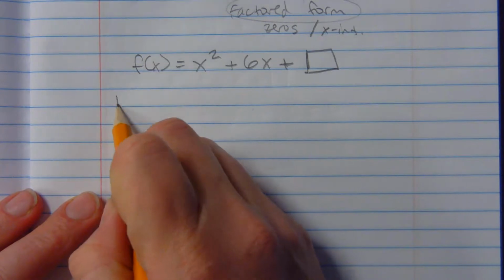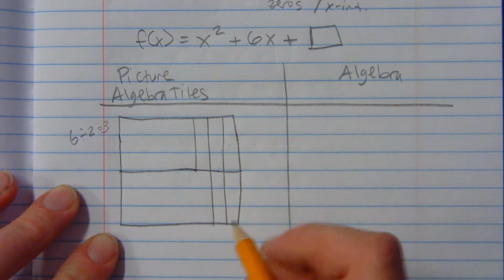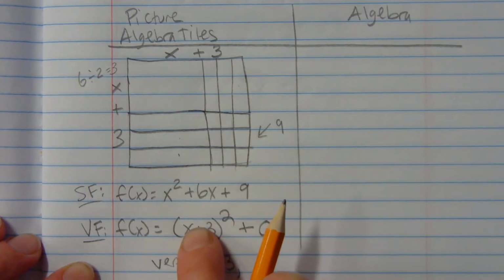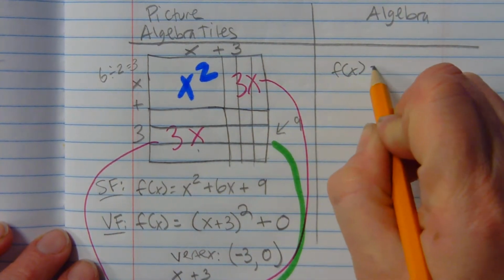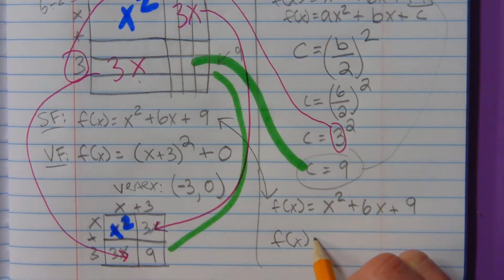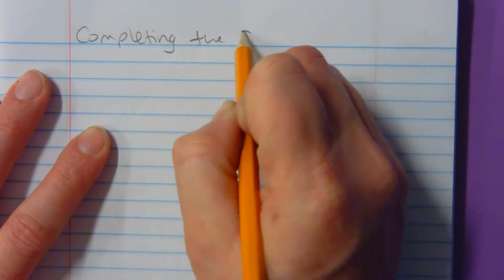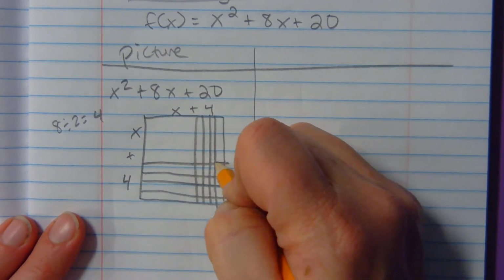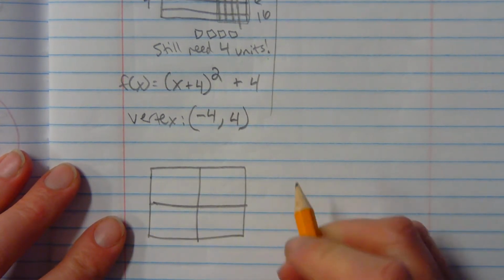Completing the Square with Algebra Tiles Part 1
How to complete the square with algebra tiles and algebra, part 1 - what do you need to add to make a square (what is the c-value) and what do you do when you have too many units than you need to make a square.